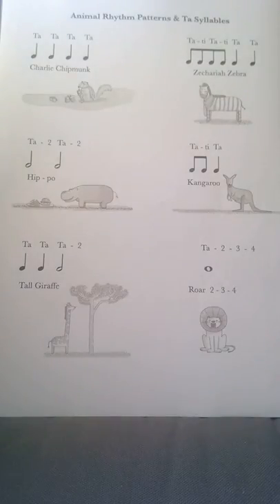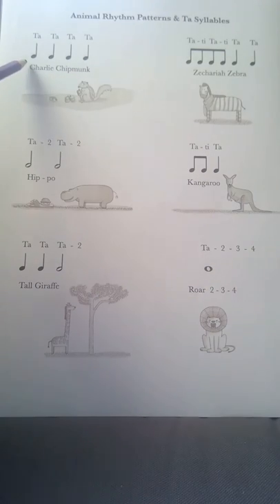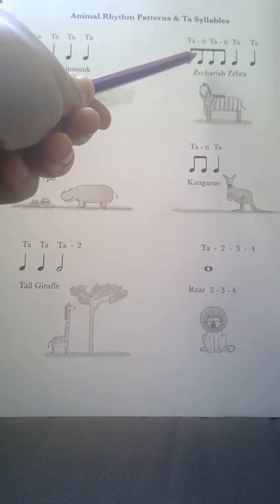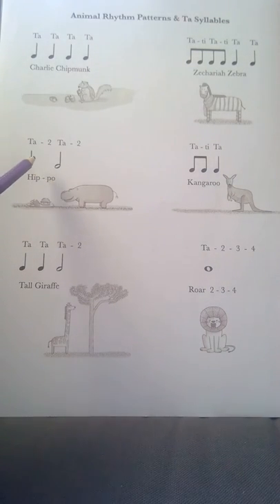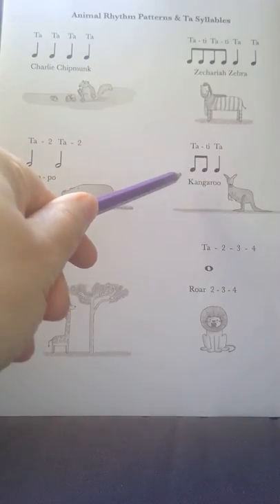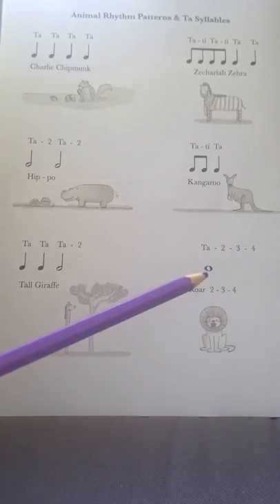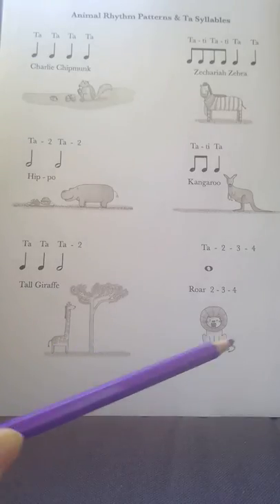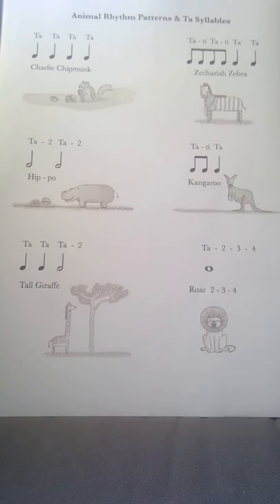Animal rhythm patterns reminder video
Teacher demo of the Piano Safari animal rhythms and syllabic counting.